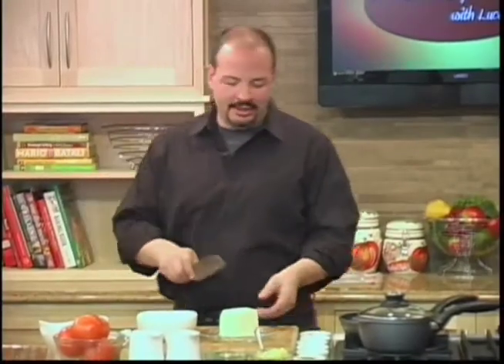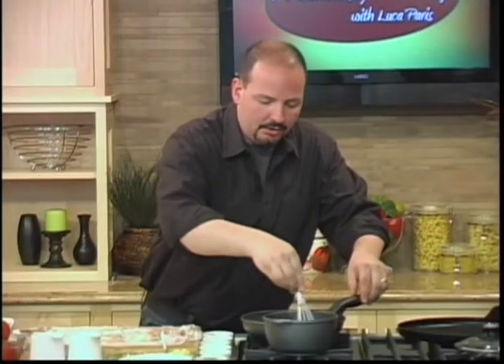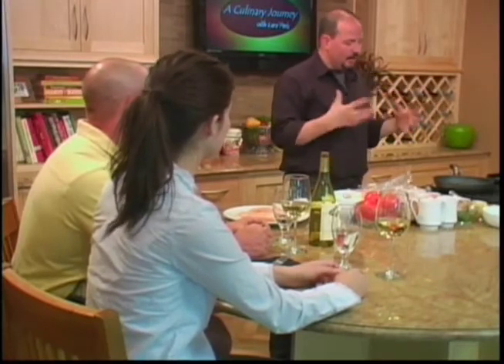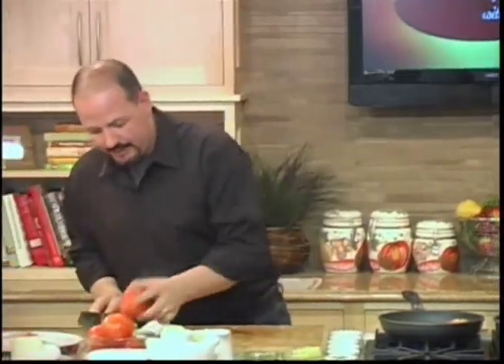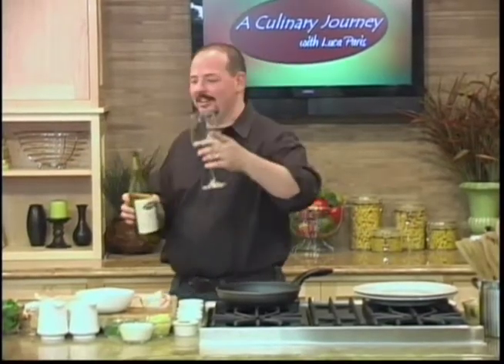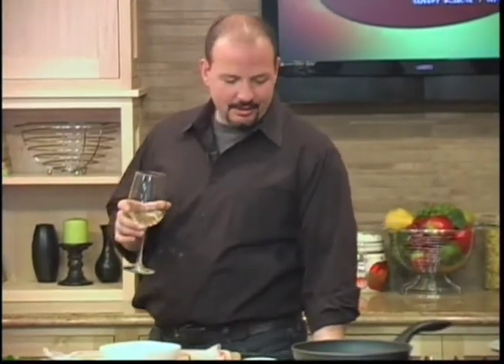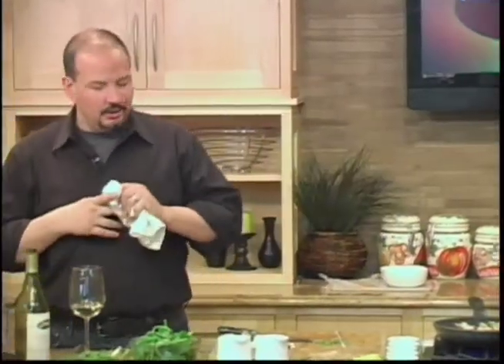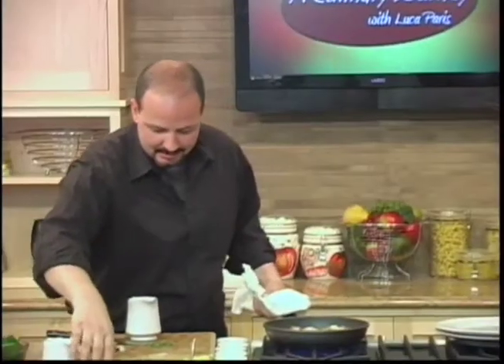404 All About Chicken - A Culinary Journey with Luca Paris #404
Chicken Francaise, Chicken Marsala, Chicken w/ Artichoke and Tomato

Luca's guest: Scott (Burbank Tile) Heather (Mo Flo)